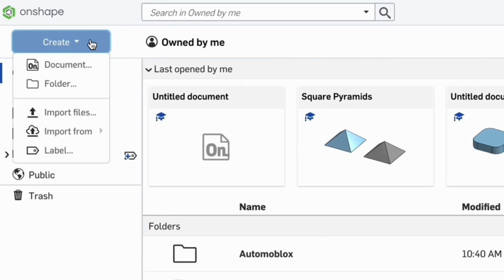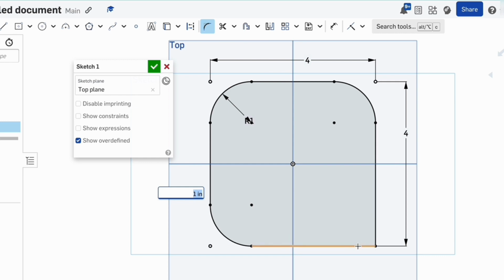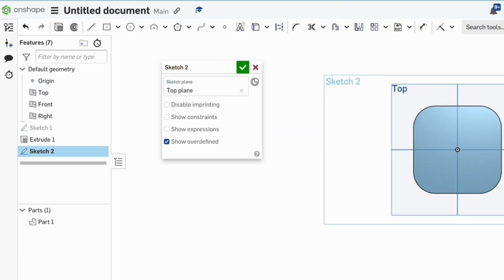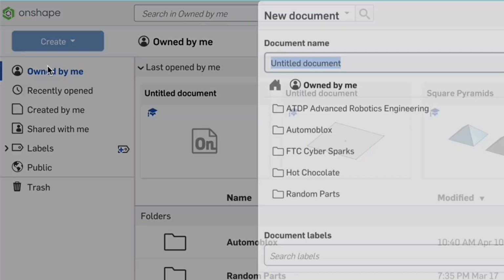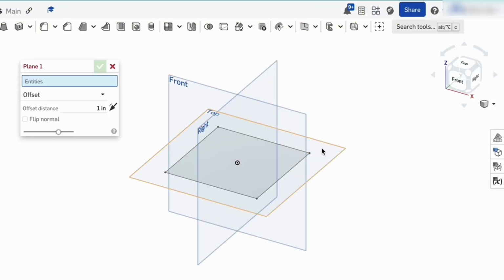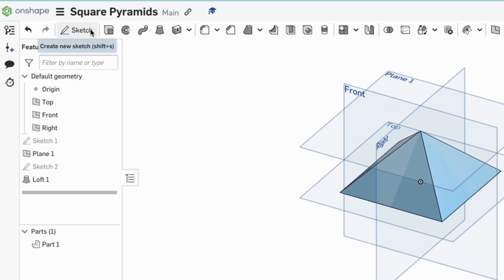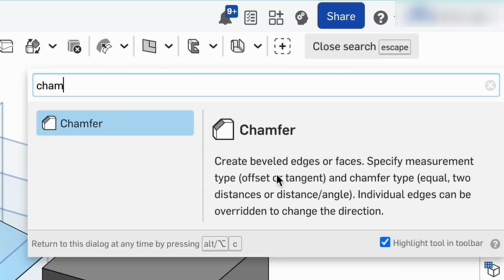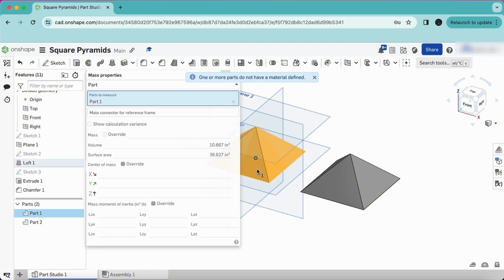Onshape 101 #6: How to Fillet and Chamfer to Make Simple Objects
Learn how to use the fillet and chamfer features through this intriguing tutorial!